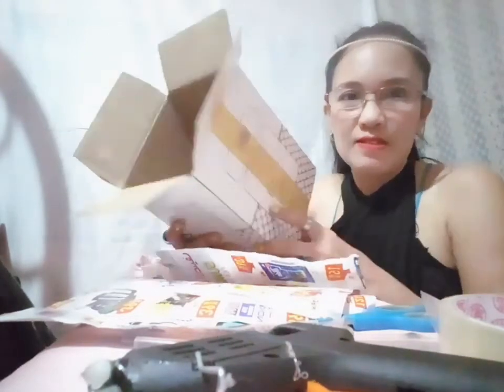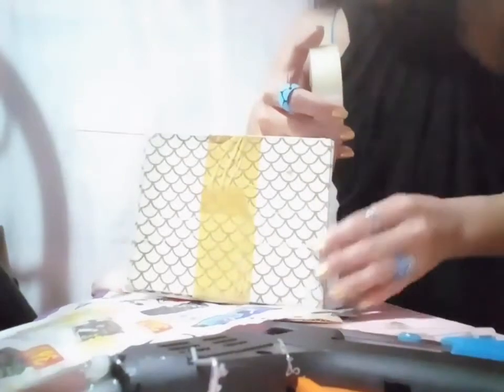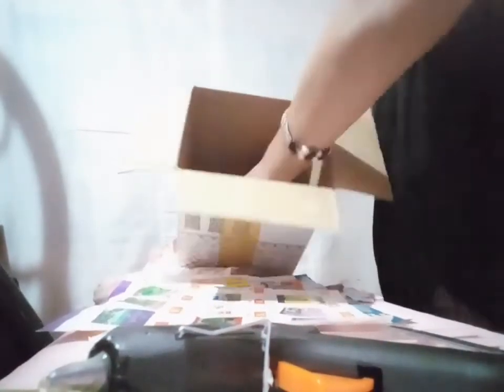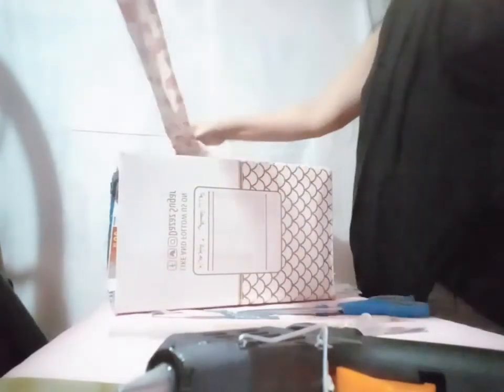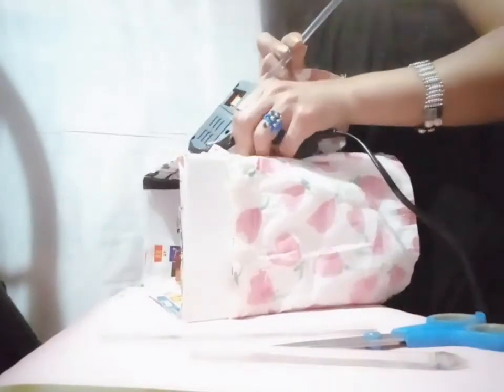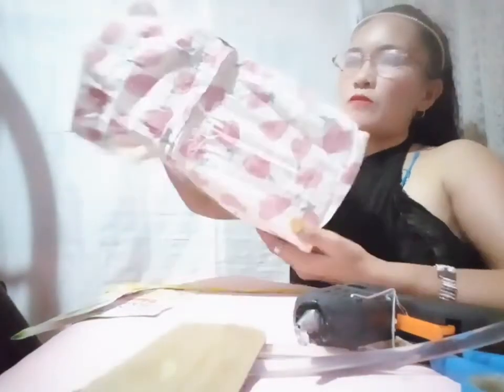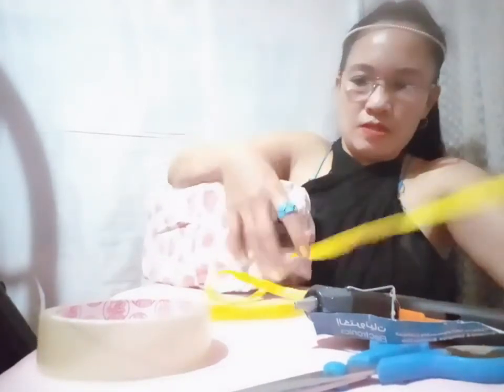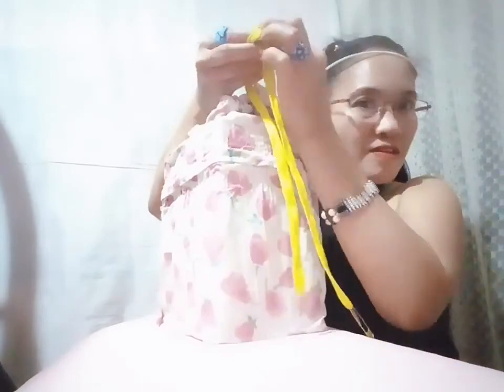RECYCLING AN EMPTY BOX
Recycling an EMPTY box using things can be found at home
Materials i used:

- empty box
- cloth for wrapping
- magazine
- string
- scotch tape
- glue/ glue gun
- scissor

Thanks a lot guys for watching my empty box recycling , my own way of recycling ...God bless you all 😇😇😇